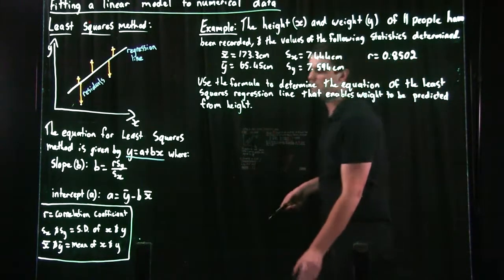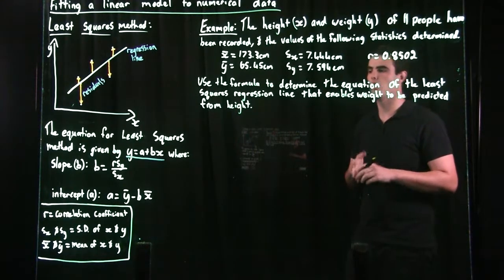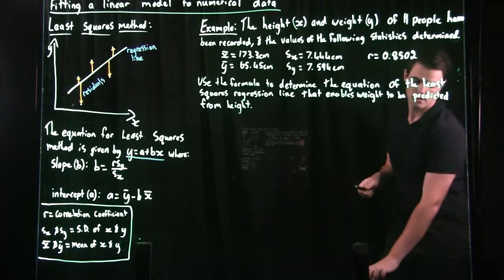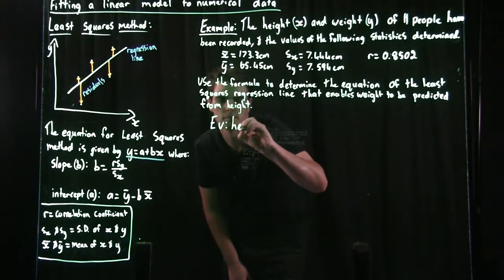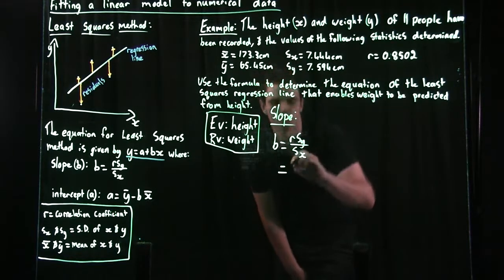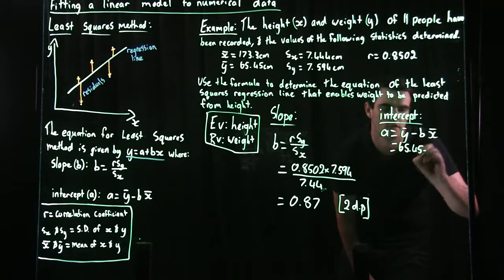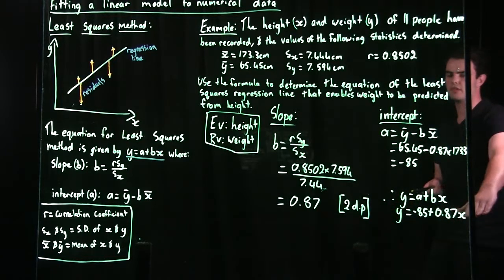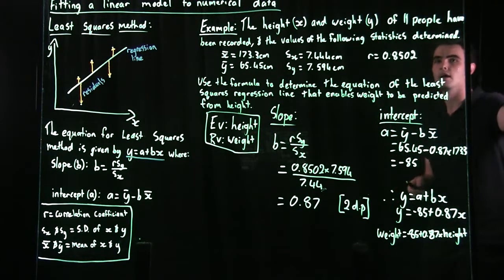Least Squares Regression line